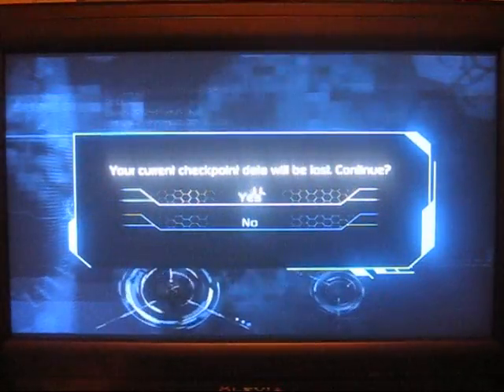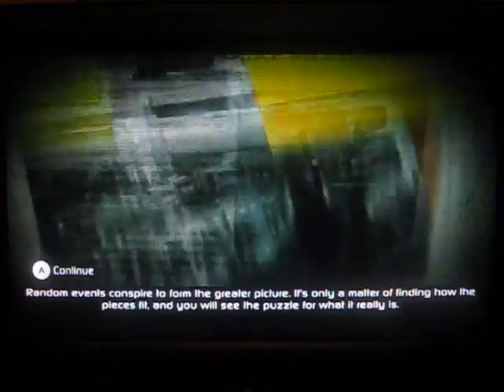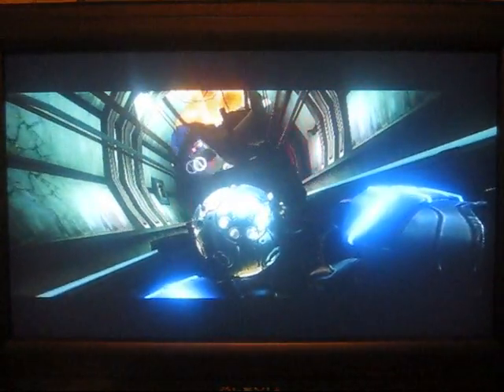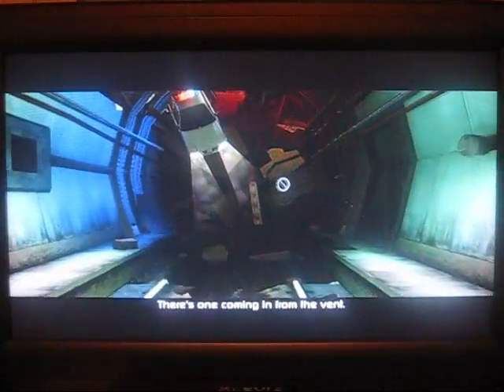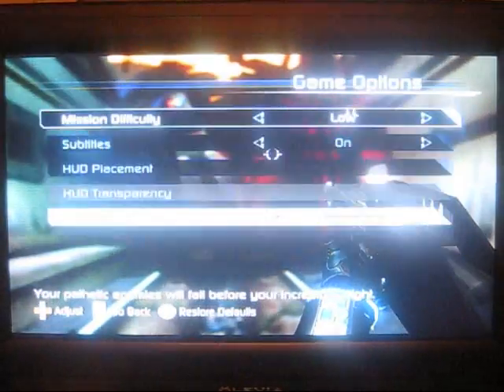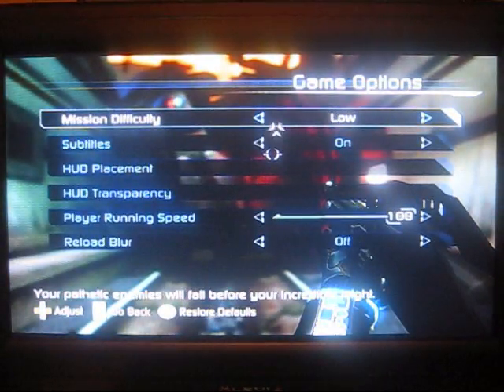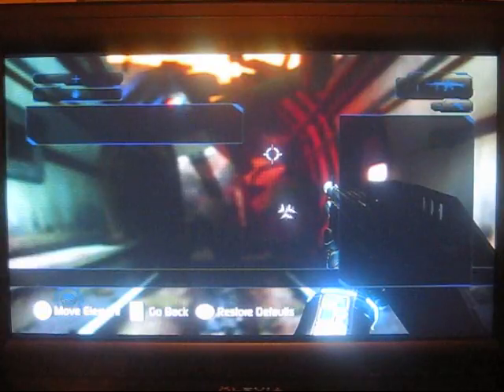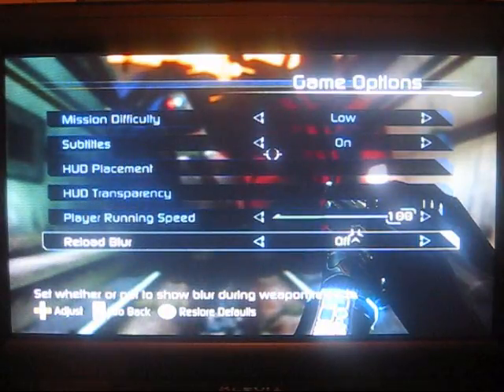EotW Reveiws: The Conduit (Part One)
Eotw sits down, and shows you the conduit.